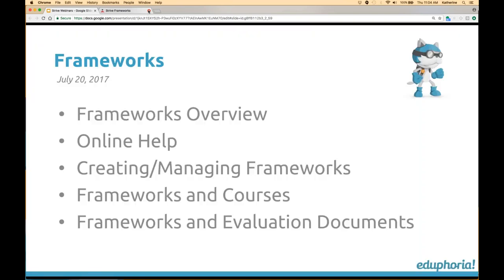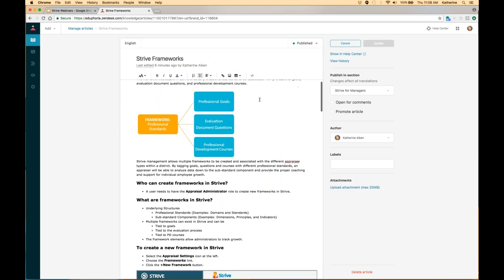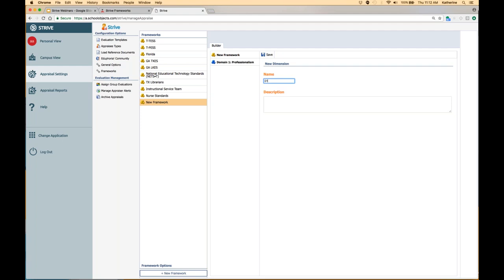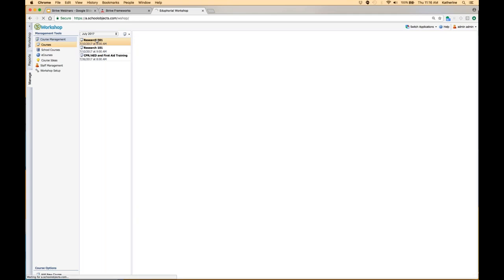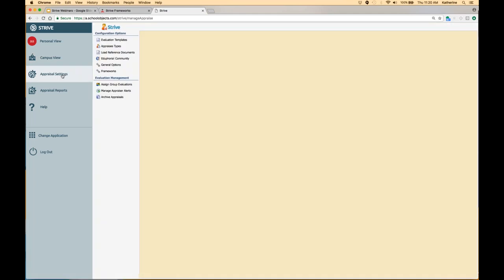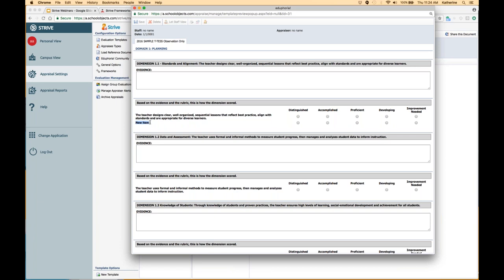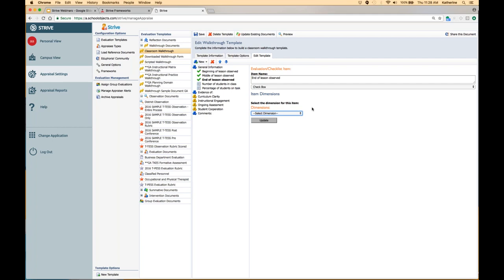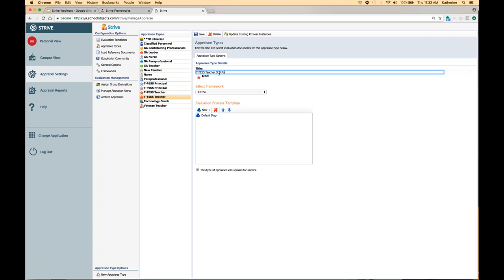Webinar - STRIVE - Setting up Frameworks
This previously recorded webinar dives into frameworks in Strive and how they are used to track growth through goals, evaluations and professional development.